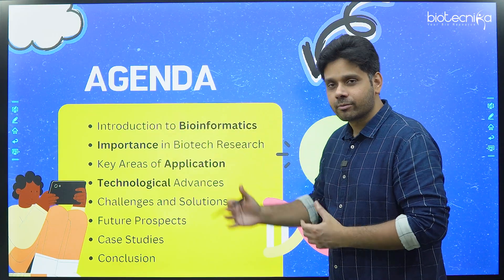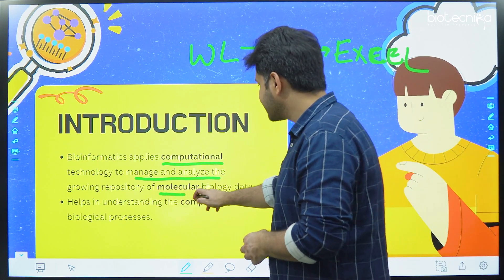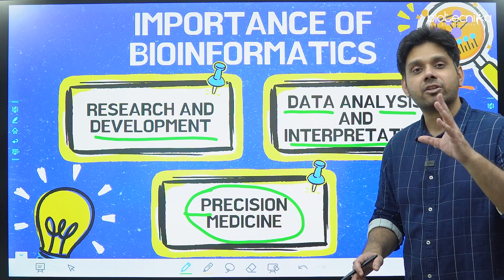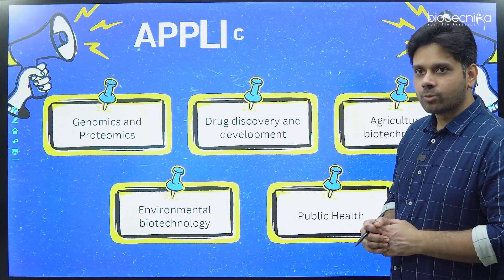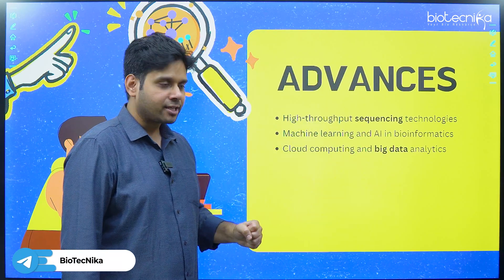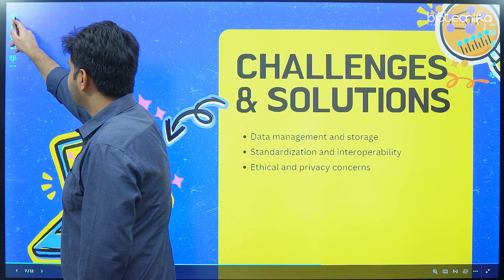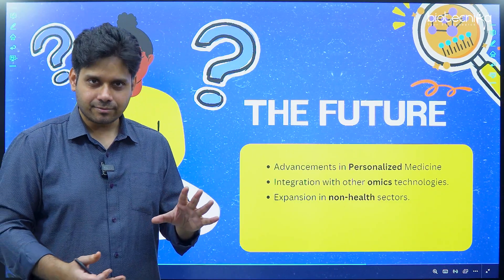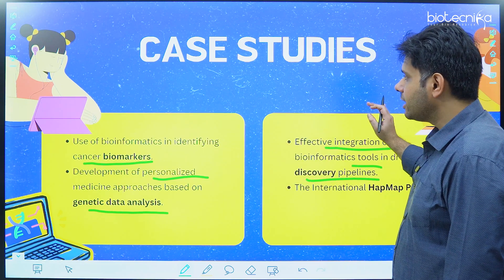Scope of BIO IT in Biotech Research - Innovations, Applications, and Future Prospects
In this video, we delve into the exciting world of BIO IT and its impact on biotech research. Discover how innovations in BIO IT are transforming the landscape of biotechnology, enhancing research capabilities, and driving groundbreaking discoveries. We explore various applications of BIO IT in biotech research and discuss the future prospects of this dynamic field. Whether you are a researcher, student, or biotech enthusiast, this video provides valuable insights into the integration of technology and biology.

Key Points Covered:

- Introduction to BIO IT and its significance in biotech research
- Key innovations in BIO IT
- Practical applications of BIO IT in biotechnology
- Future prospects and emerging trends
- Benefits of integrating BIO IT in research

⭐️ Bioinformatics Global Research Tools & Techniques Hands-on Training cum Internship With Project / Dissertation

💼 Get hands-on Training | Work in Projects | Publish Papers | Get Work Experience Letter 📄

📚 Duration: 30 Days, 3 & 6 Months

Work as Research Intern in 6 Months Project 🤩

📅 Batch Starts From: 25th July

AI ML in Biology, Bioinformatics & Computational Biology Training Program - Work on Real Time Projects + Paper Publication Assistance

Join us on this journey to explore how BIO IT is shaping the future of biotech research!